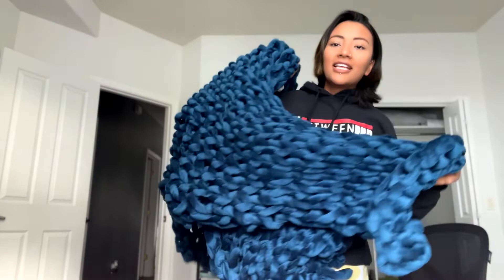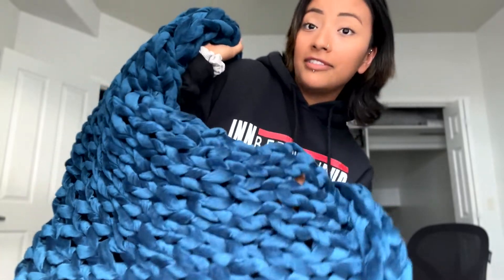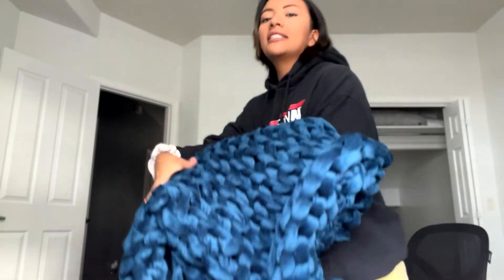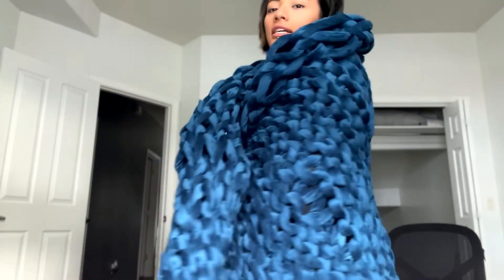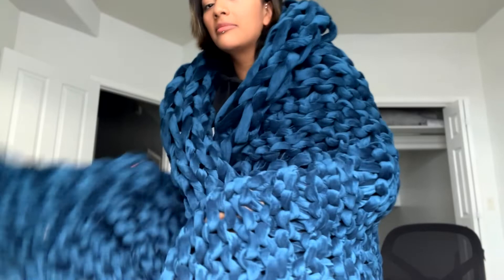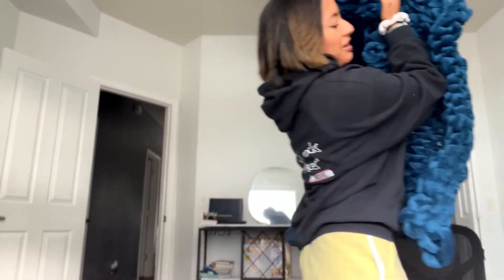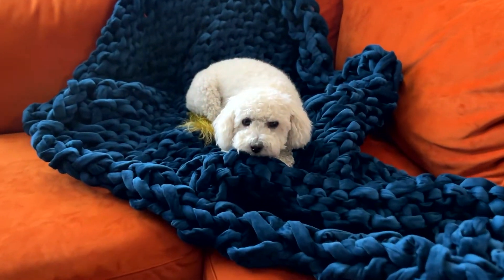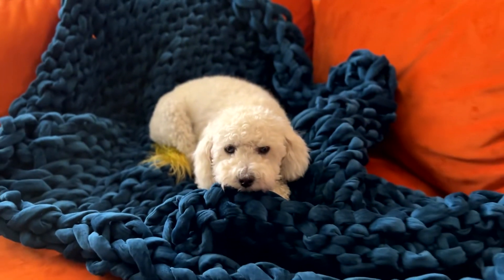I'm talking Bearaby Velvet Napper | 6 Months later | Weighted blanket worth $300 ??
Bearaby Napper was on my wish list and I finally bit the bullet and purchased it. Here are my thoughts on having owned it for 6 months.

Let me know if you like your napper or are considering buying one!